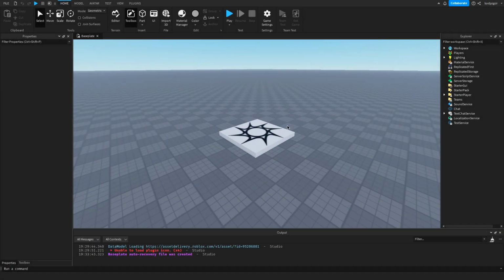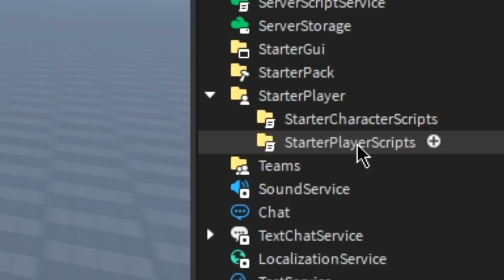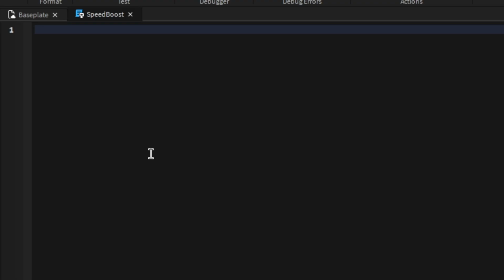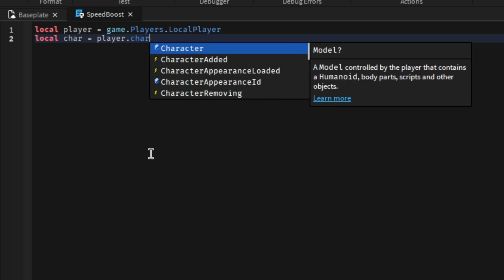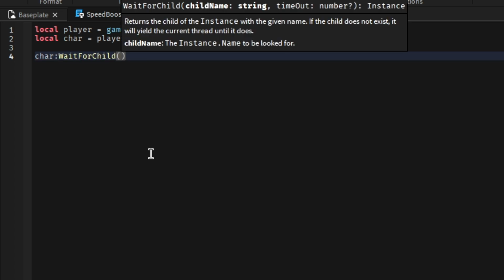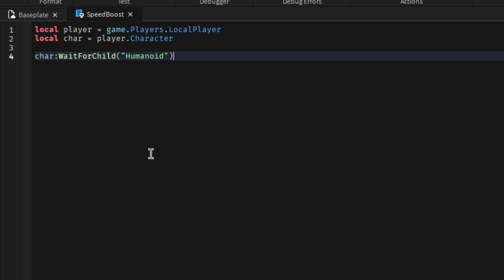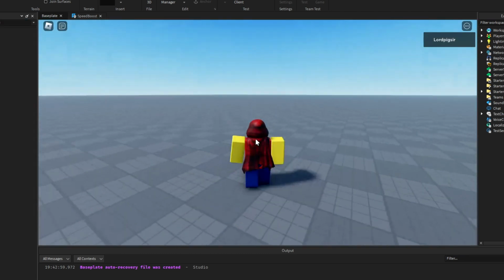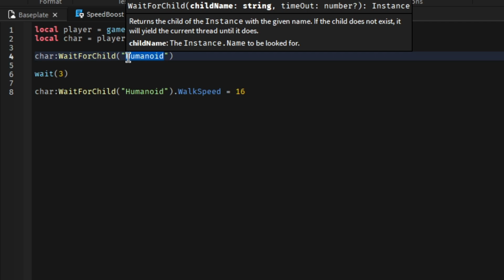Editing Character Properties | Roblox Studio Advanced Series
This tutorial explains editing the humanoid in characters briefly

Video 4 in the advanced series